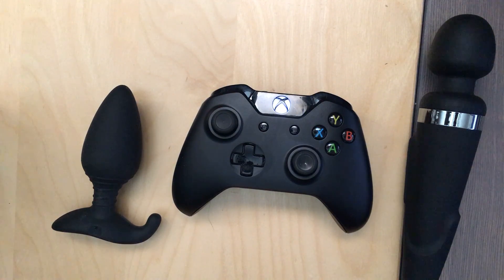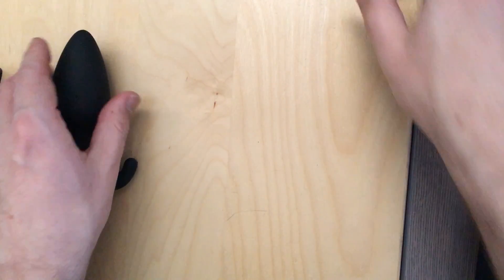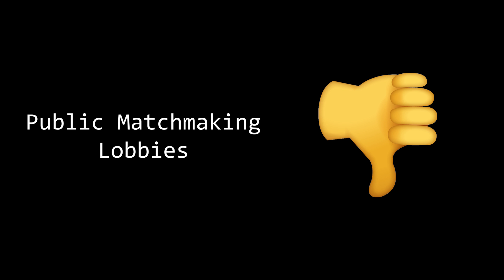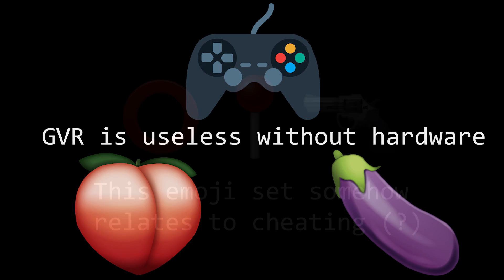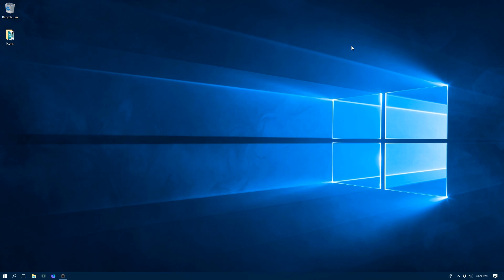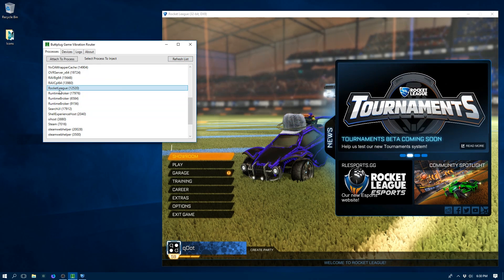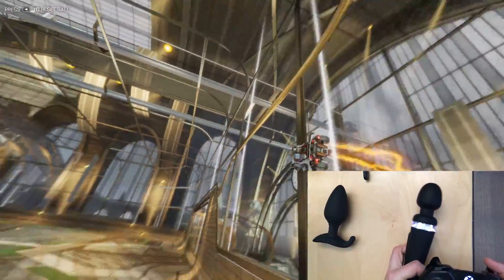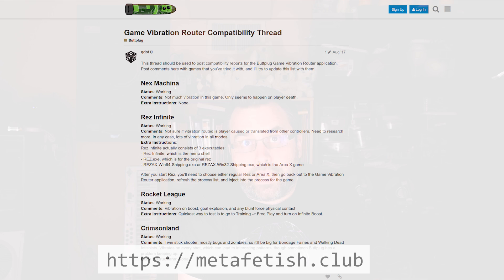Buttpluggin' With qDot - Buttplug n Play - Game Vibration Router (GVR) Tutorial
Tutorial for the Game Vibration Router (now called the Game Haptics Router, see below for more info, or get it a program that reroutes gamepad vibration commands to hardware supported by the Buttplug Intimate Hardware Control Library

Note: This video is for an older version of the software. The new version (the Game Haptics Router) looks and functions mostly the same, but also can reroute rumble from VR controllers.

Video Contents:

1. 00:00 - Intro
2. 01:36 - Responsible GVR Use
3. 03:32 - Using the GVR
4. 05:26 - GVR Demo with Rocket League
5. 06:45 - Conclusion